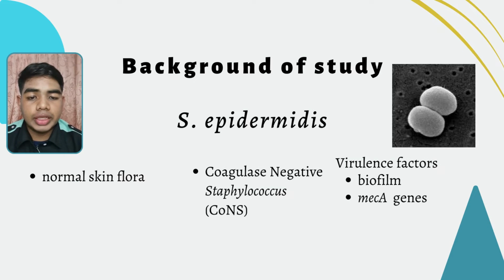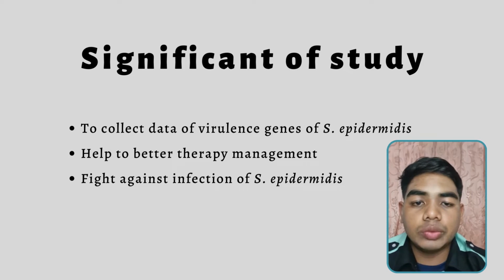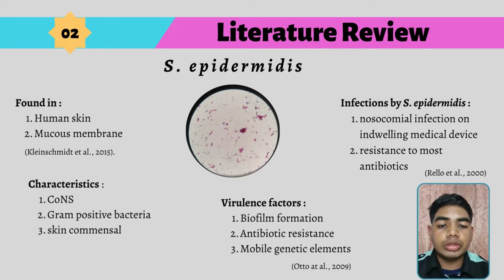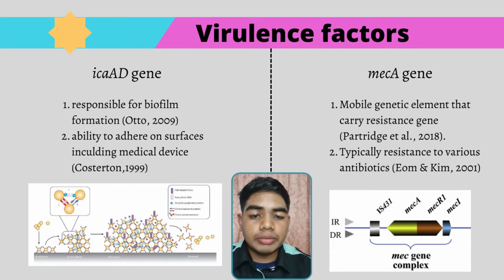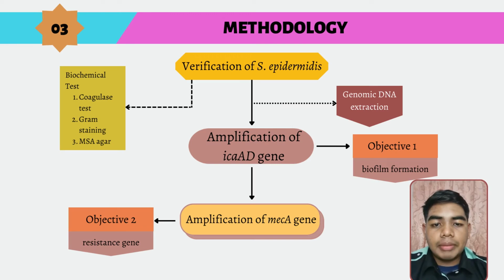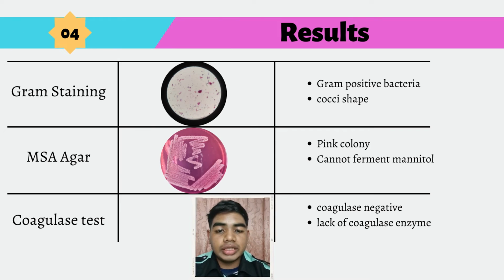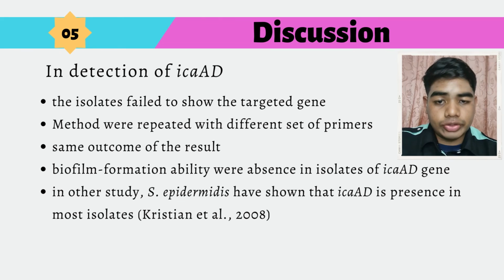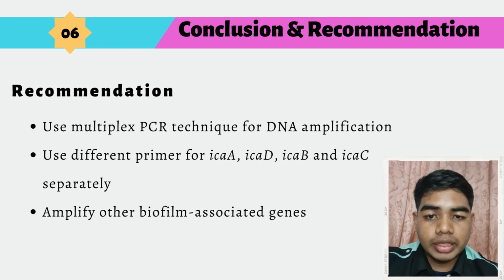FSG671_Muhamad Amaluddin Fitri - Identification of virulence genes of S. epidermidis